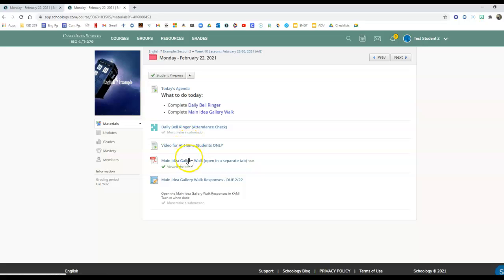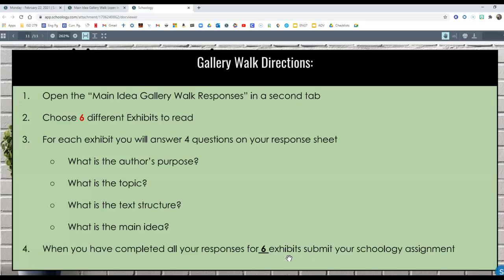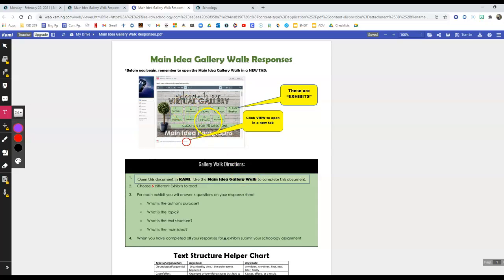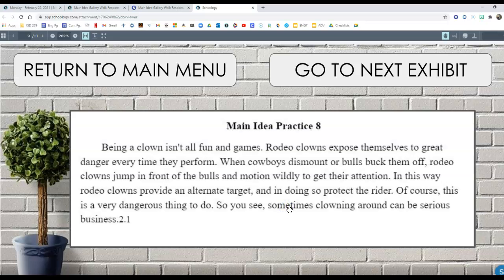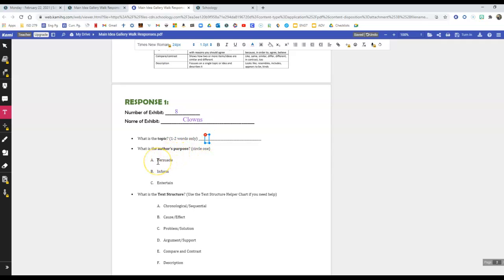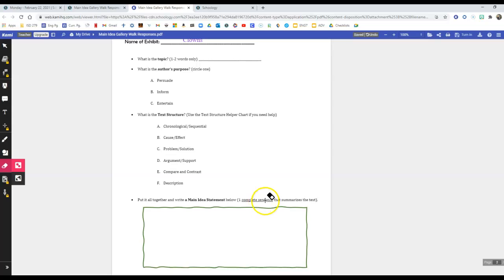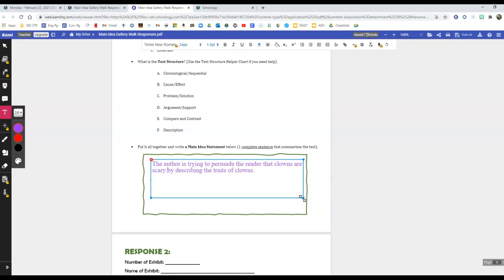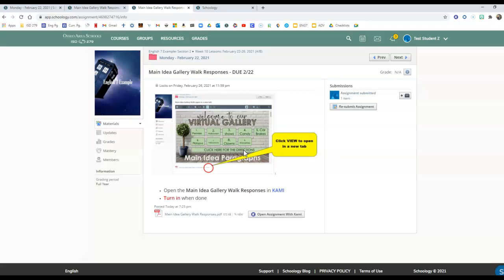Recording #14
Video for At Home Students 2/22